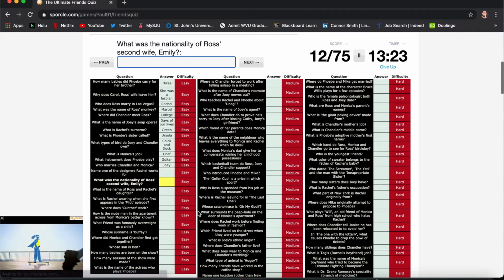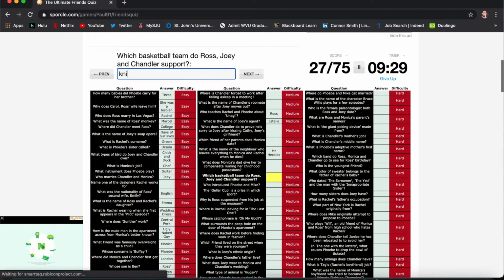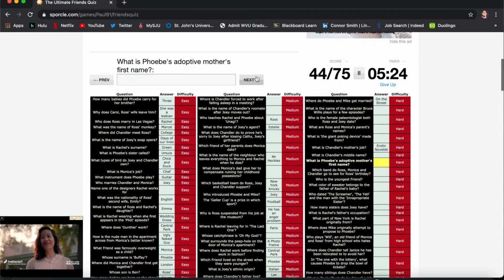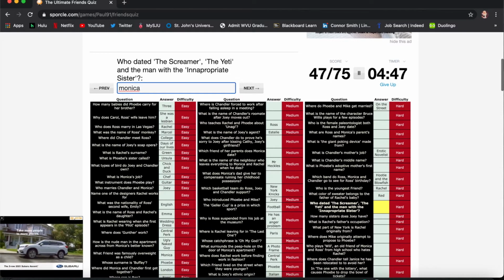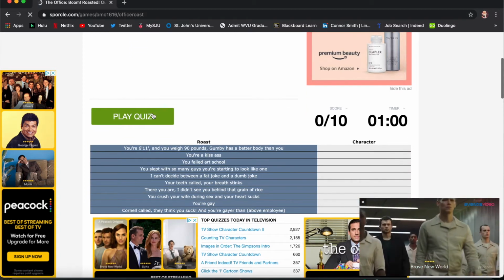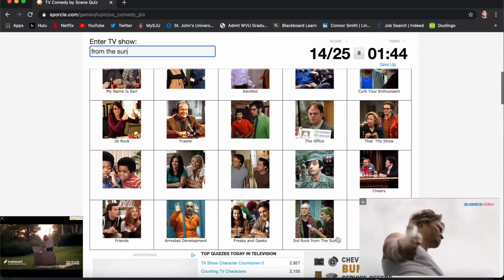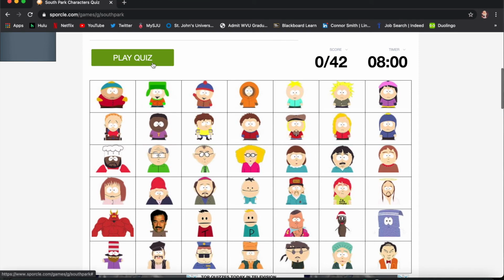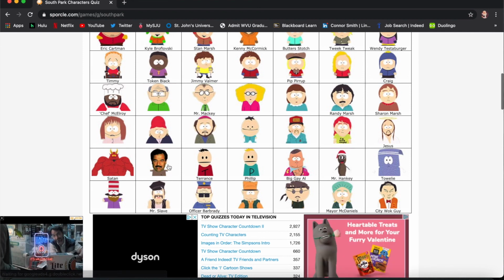HOW WELL DO I KNOW TV SHOWS?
In this video quiz, I attempt the most popular online quizzes testing how well we know some of the most famous  TV shows.